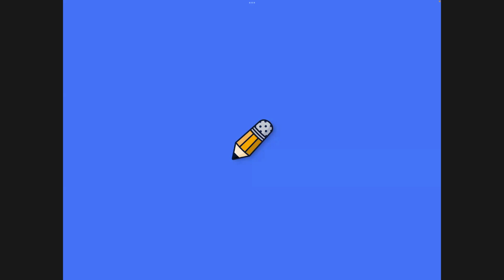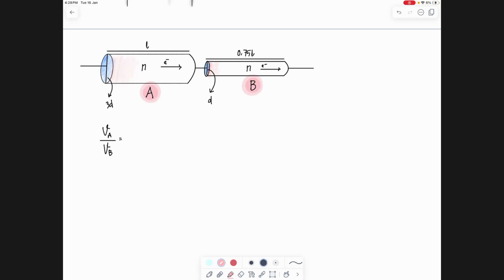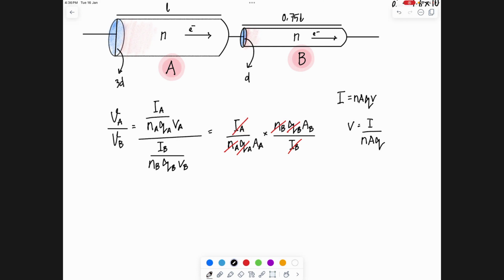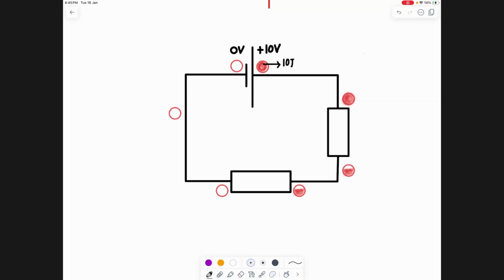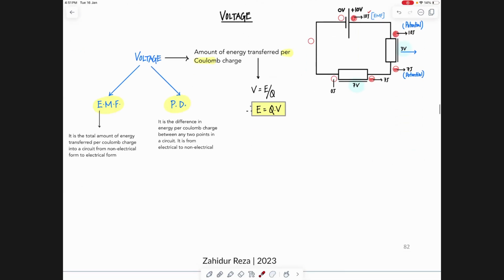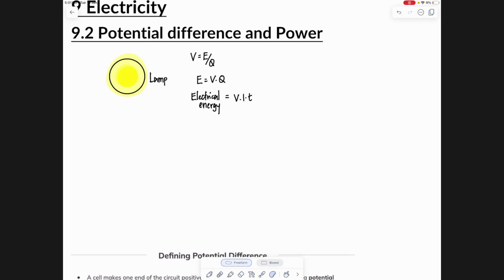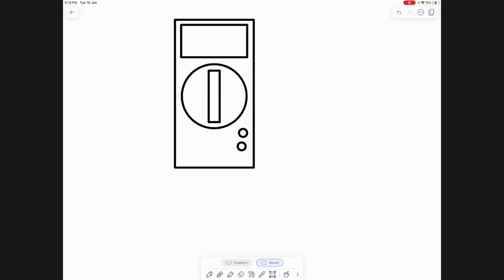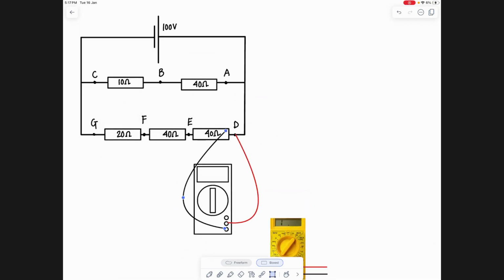Electricity: Part 3